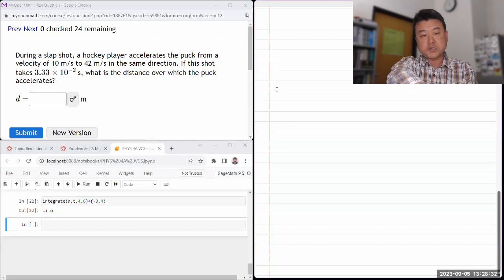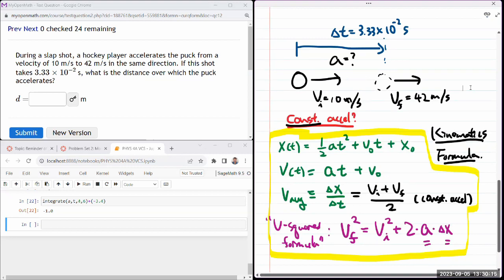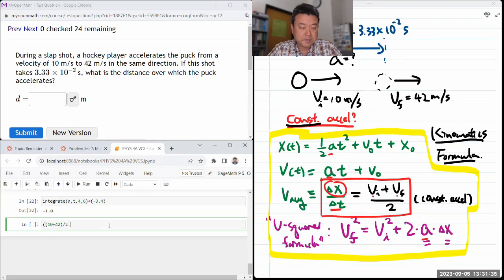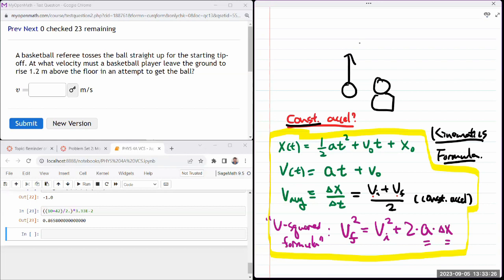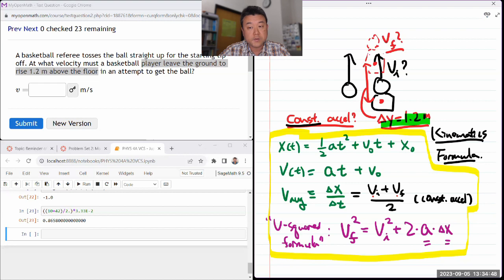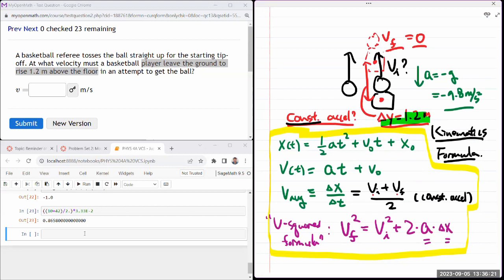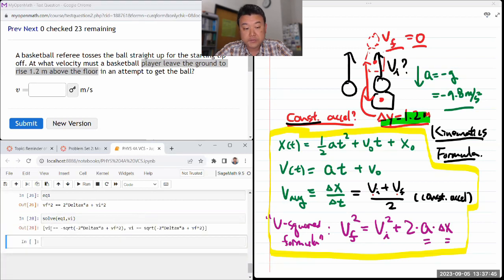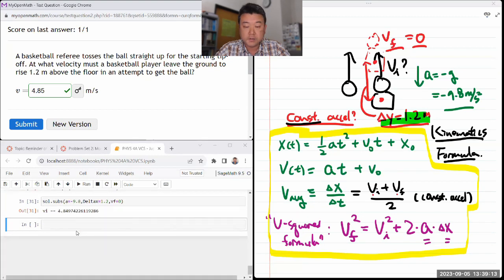Physics 4A - OpenStax University Physics Vol 1, Chapter 3, Problems 56 and 68 with SageMath